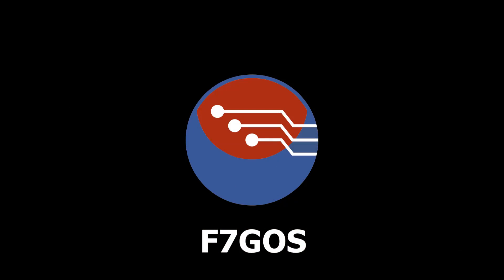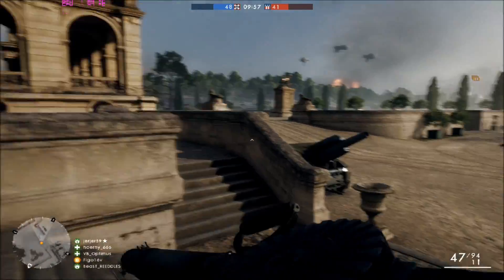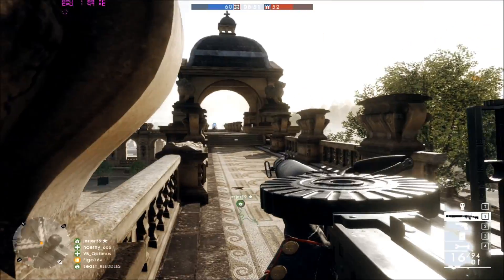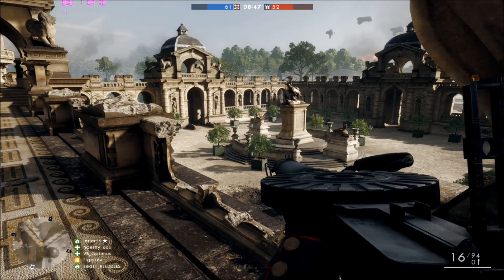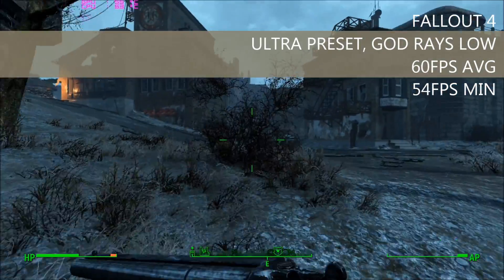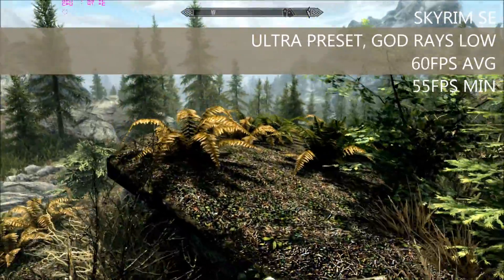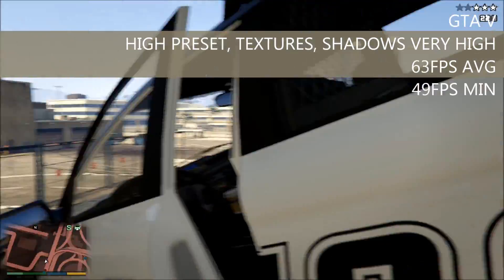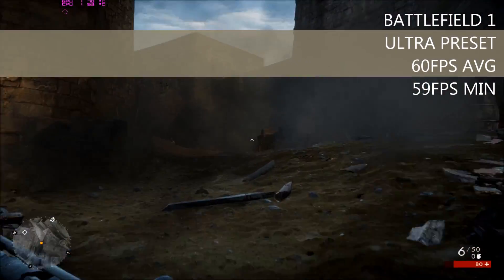R9 280X vs GTX 1050Ti / Is an £80 GPU better value than a 1050Ti?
R9 280X in 2016 / Is it better value than a GTX 1050 Ti?

With prices of nVidias new GTX 1050 series skyrocketing due to demand, should you be looking backwards to bring your Rig forwards?

I benchmark the R9 280X for you to decide.

Bear in mind this GPU costs almost HALF what some 1050Ti's cost.

The PC we are running the game on consists of the following:

CPU: Core i5 4590
GPU: Radeon R9 280X
Motherboard: MSI H81M-P33
Ram: 8GB DDR3
PSU: 500W EVGA 80+ White
Case: Corsair 88R